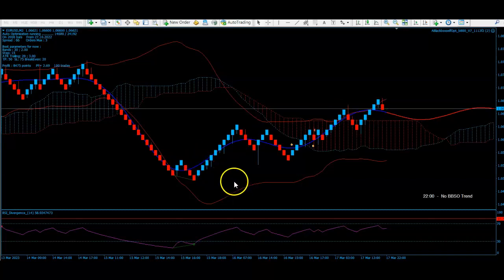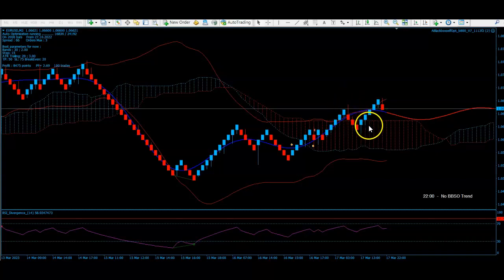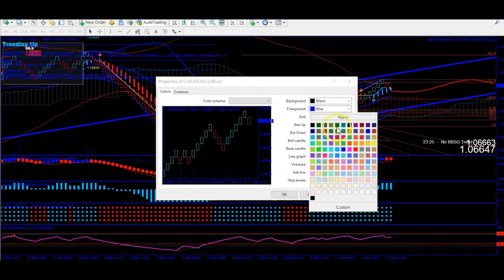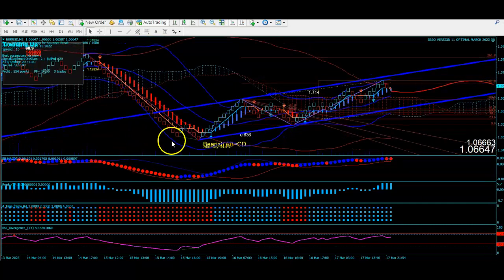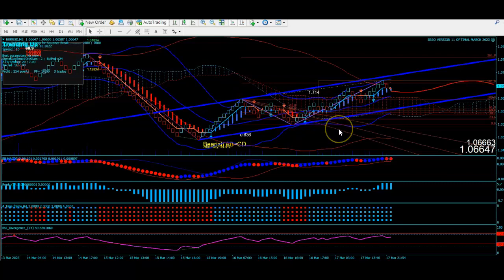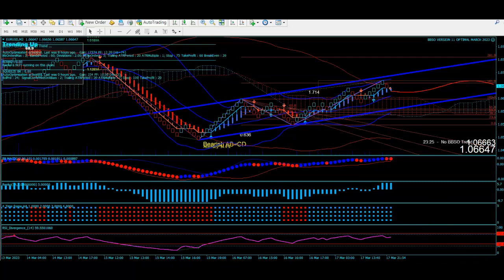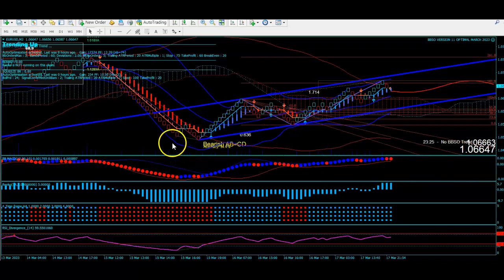BBSO AND RENKO THE BEST TRADES YOU WILL EVER MAKE BTC EURUSD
Welcome to BBSO. The CHANEL of trading. Join our private club
THE BEST OF THE BEST